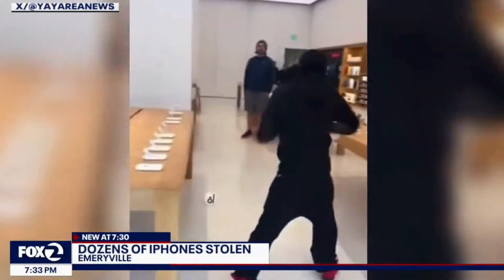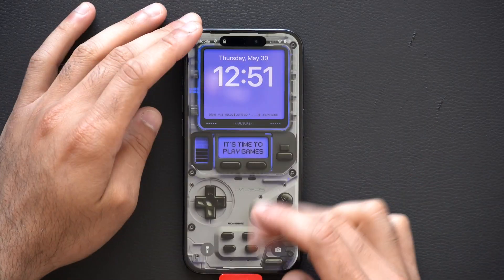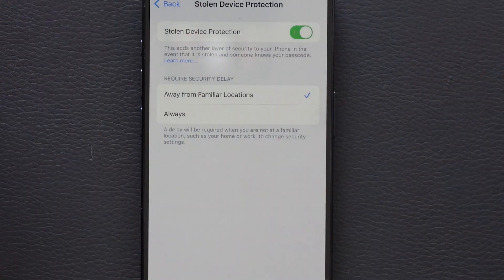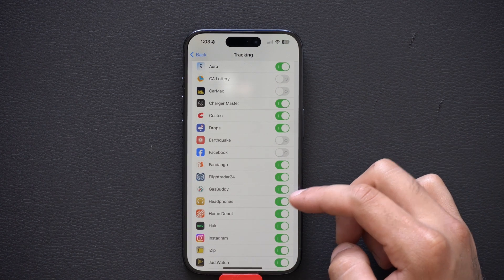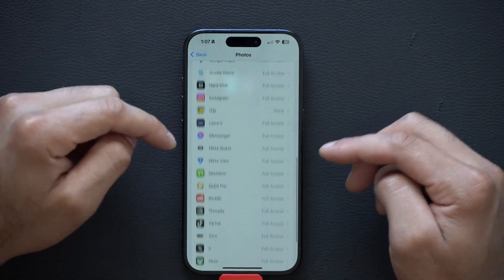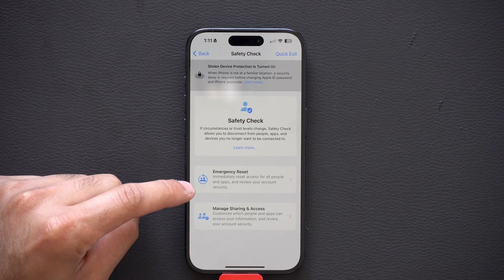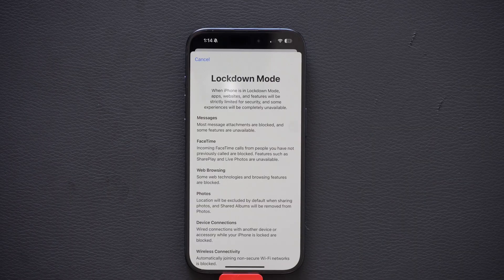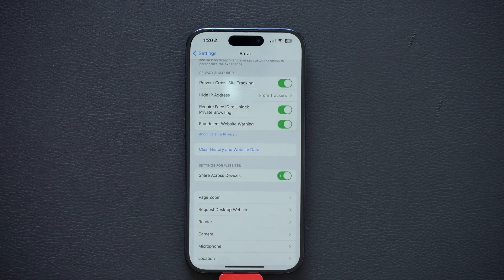Your iPhone is at Risk of Being Stolen! - Fix This Flaw Immediately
Here's how to better protect your phone and yourself by changing these important iPhone security settings.
Follow me for Behind the Senses on social media 👍🏼

00:00 Introduction
00:20 secure your lock page
02:08 A. Better lock code theme
03:49 Stolen device protection
04:30  eSIMs benefits
05:03 Apple Watch Lock your iPhone
05:43 App Tracking
08:53 location services iPhone
10:03 Actively sharing with people
11:03 Censored image on your iPhones
11:26 App privacy report logs
11:50 iPhone lockdown mode
13:16 Safari privacy settings